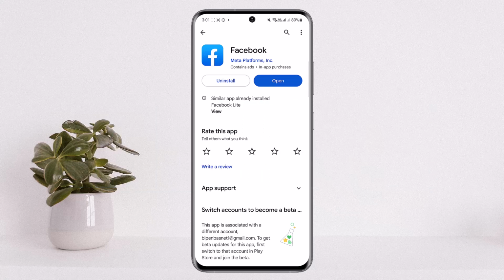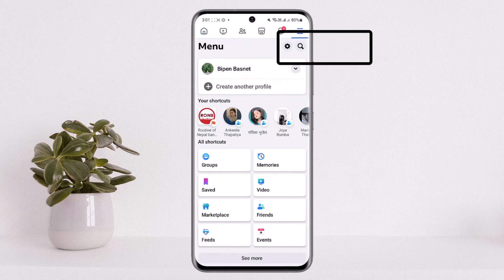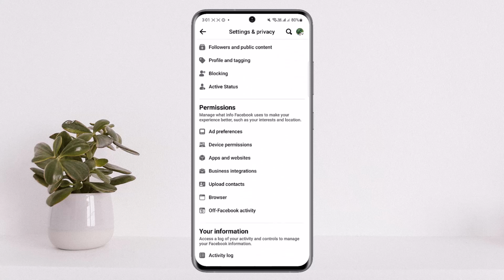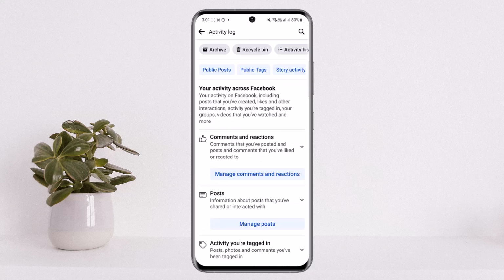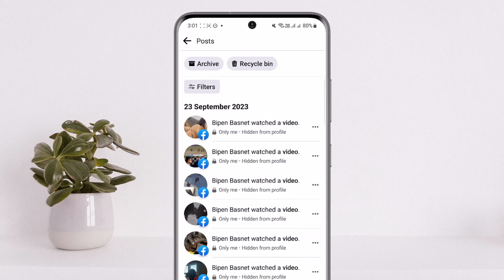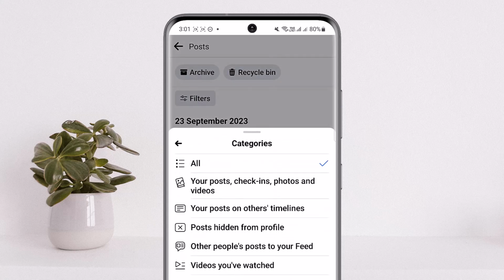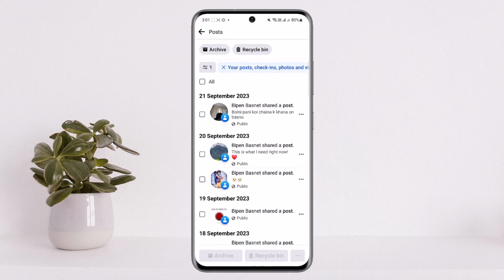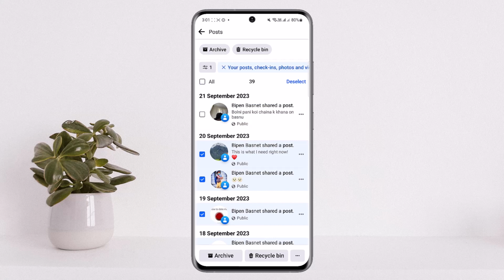How To Delete All Posts On Facebook !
In this tutorial video, I will simply show you how to delete all posts on Facebook. So just make sure to watch this video till the end.

~ Video Chapters:
0:00 Introduction
0:10 Delete All Post
1:11 Outro